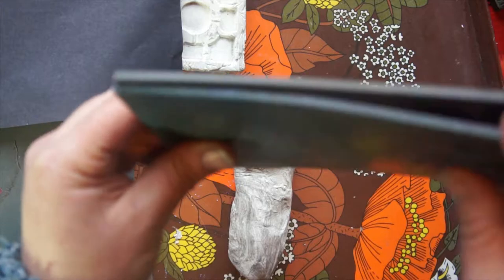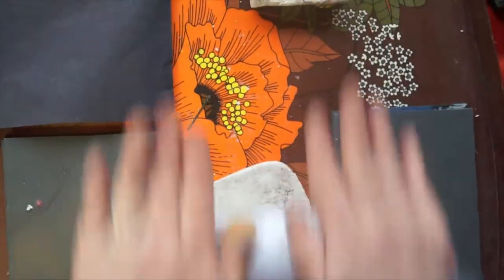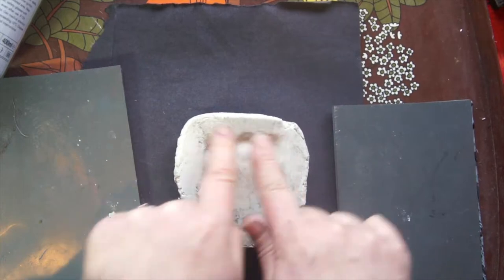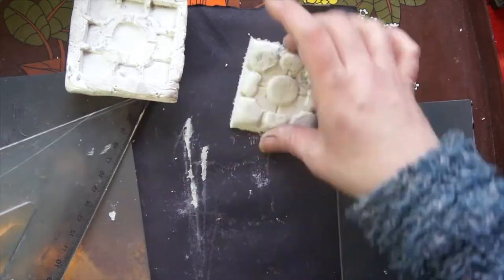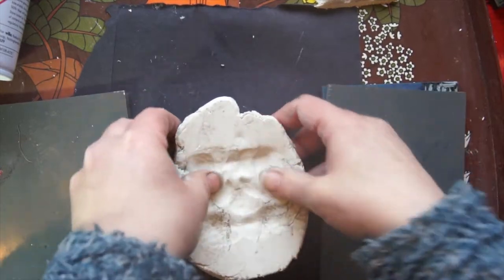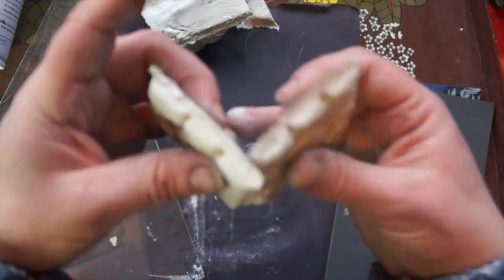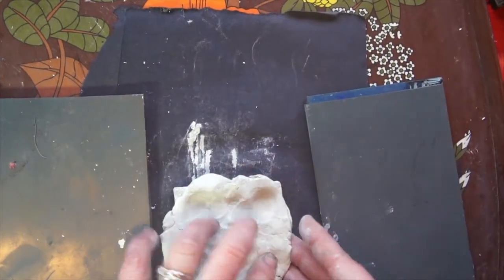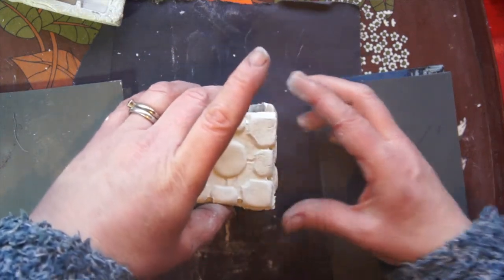Press moulded "Cube"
a little cube... what could be more simple or comforting than that eh?